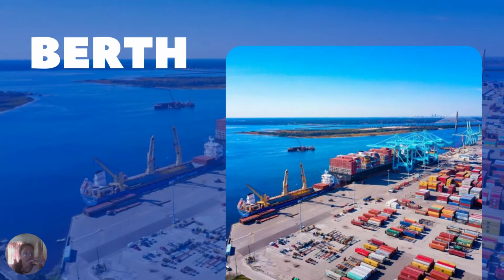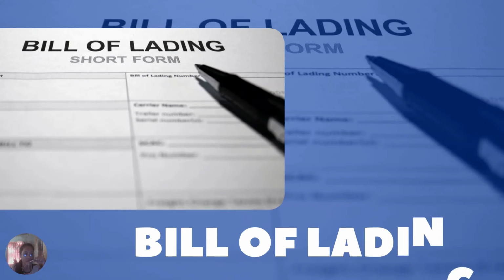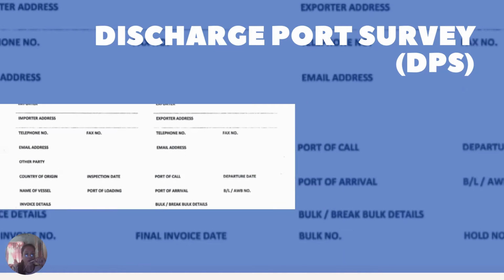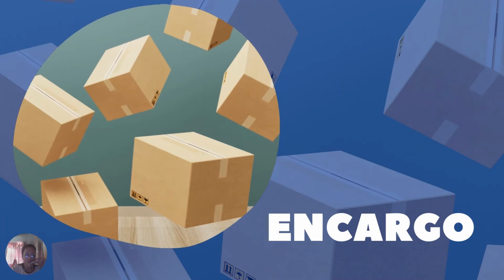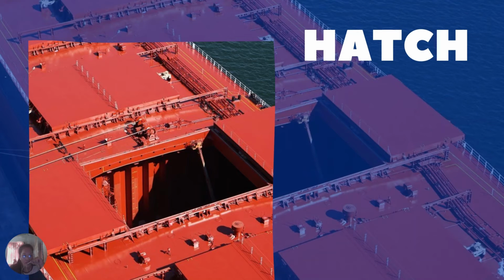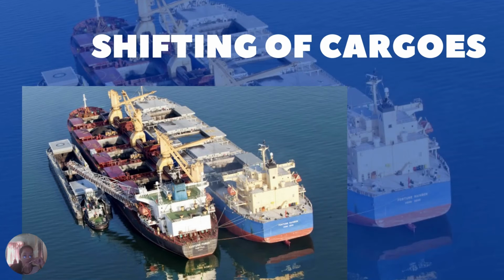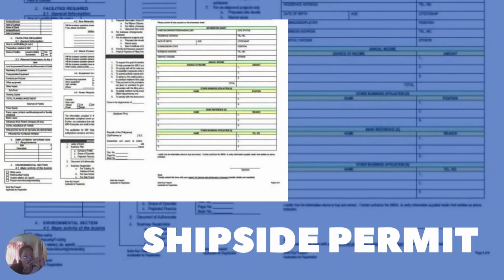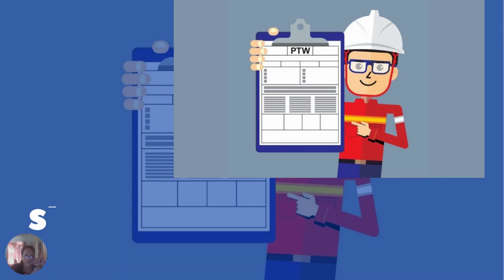CMO 22-10 (GLOSSARY TERMS AND ANNEXES)